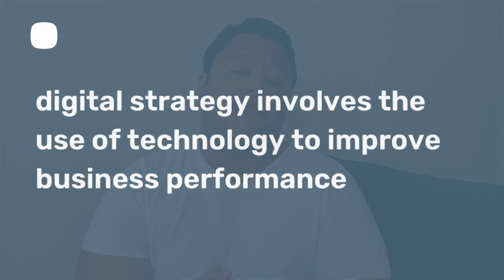📲💻 A working definition for digital strategy | SHIFT Series Episode 01 📲💻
Digital strategy can be very confusing for most people. Between the obscure terms and ever changing landscape, most professionals can't help but feel lost when anything outside of their immediate frames of reference is introduced to any conversation.

In the early days of my career, I found myself stumped by the strange acronyms and concepts that people around me rattled off to one another. The successes I wished to navigate felt inaccessible and I was not sure where to set my sights first. Should I continue working and "fake it till I made it"? Should I take the time to review things on my own, privately? Should I throw in the towel and find purpose elsewhere? All options felt viable and I came very close to abandoning my digital career at one point. However, I was surrounded by people who believed in me and I was brave enough to ask a few questions before I began my research into the space that would heavily influence the rest of my life.

👋 I'm Bekim Betoni, btw. I hope to connect with you through this platform and learn even more about the digital habits, cultures, and moods about our region. Drop a line in the comments and let's chat sometime!